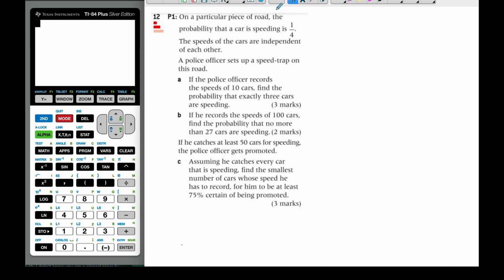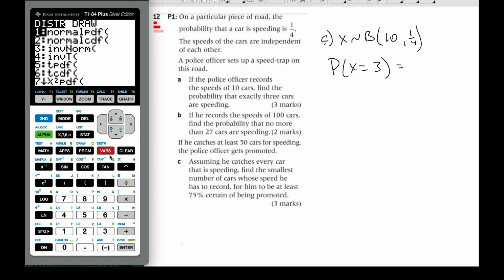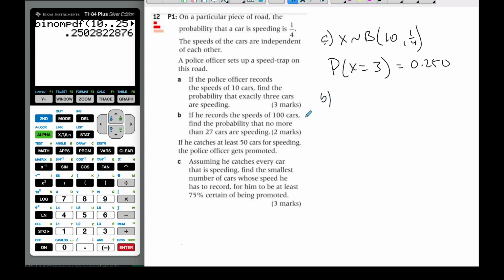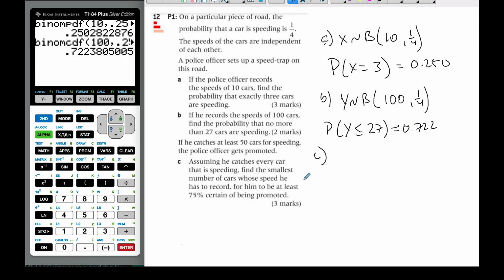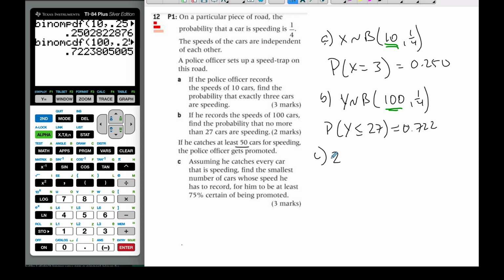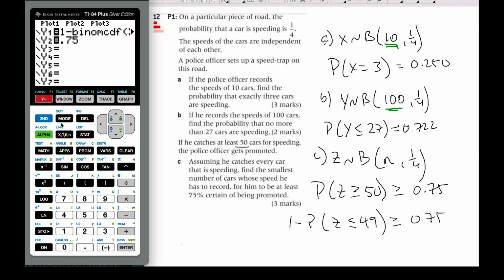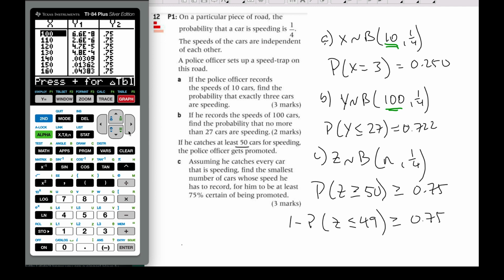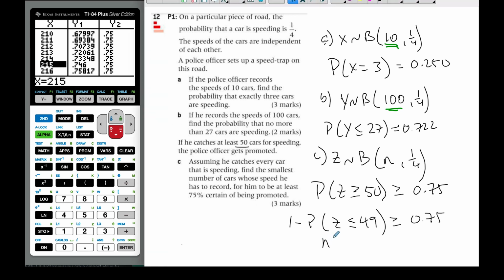IB MAI HL OXF 13 Rev #12